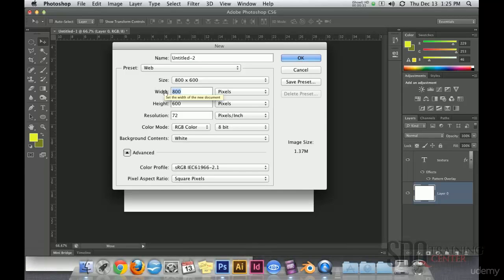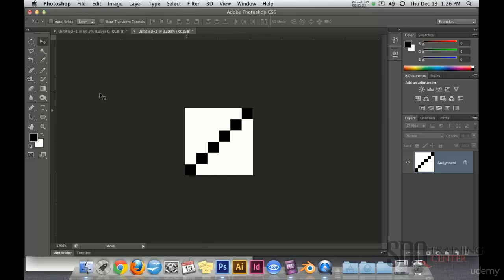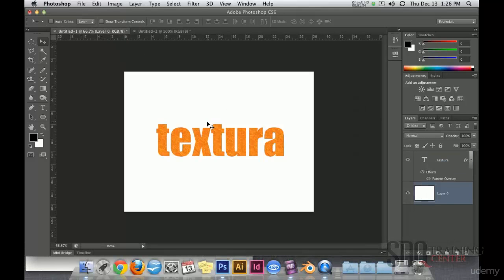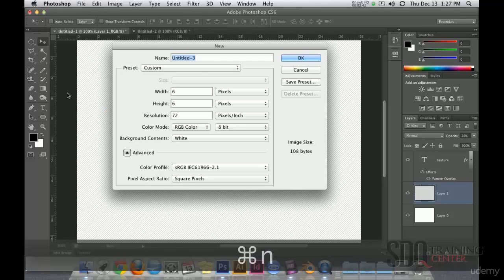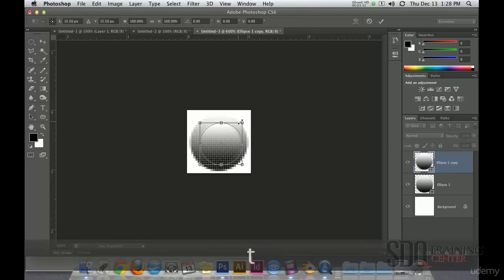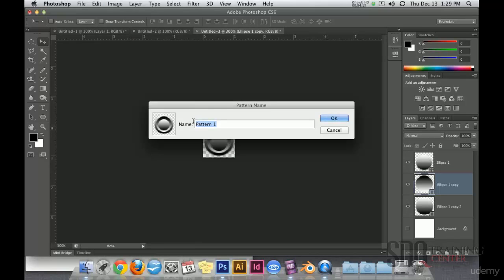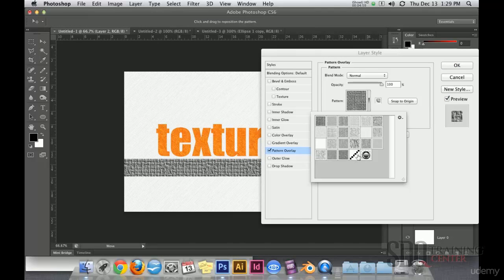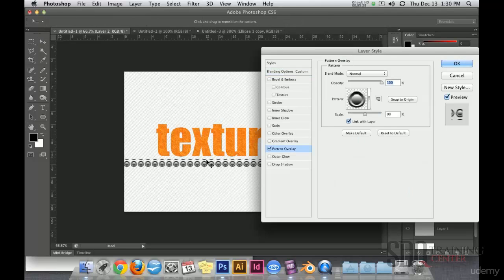050 CREATING PATTERNS PHOTOSHOP